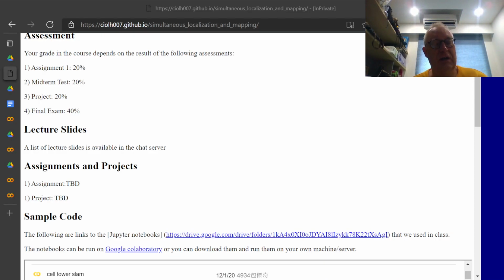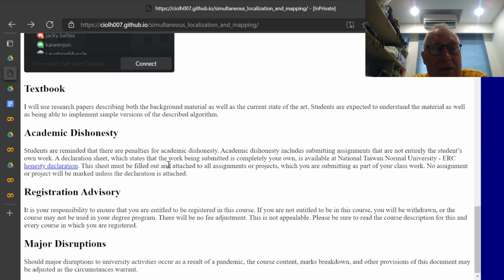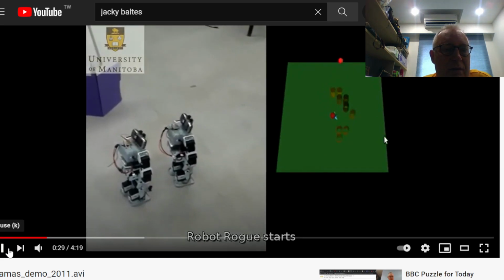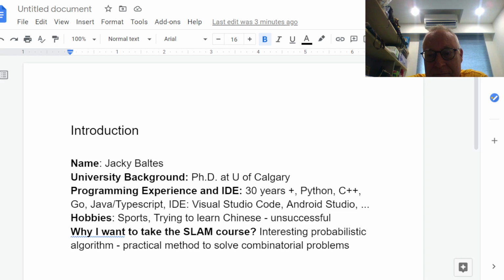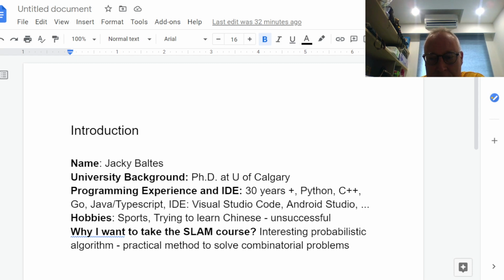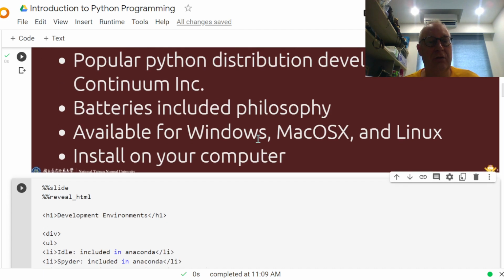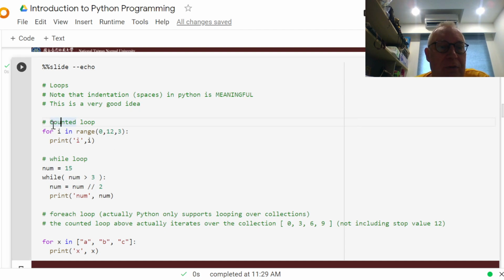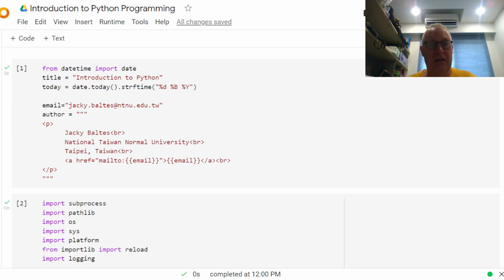Simultaneous Localization and Mapping - Lecture 1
Introduction to Simultaneous Localization and Mapping - NTNU - 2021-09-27